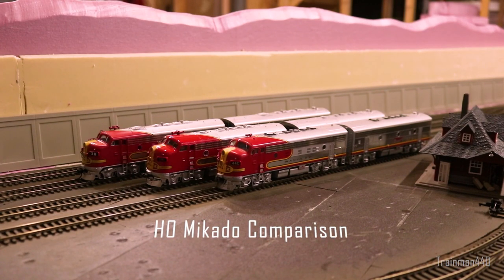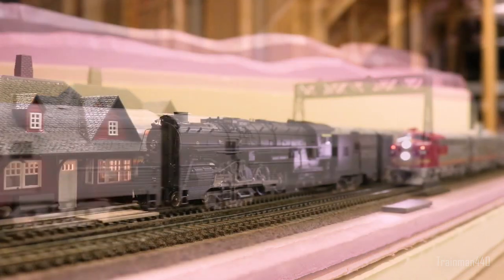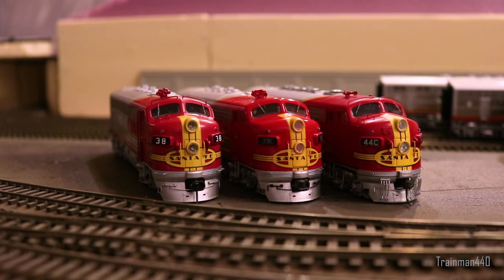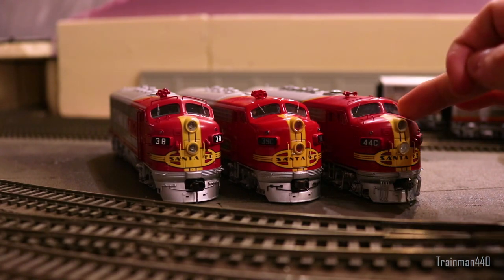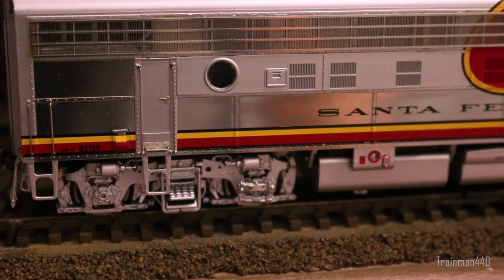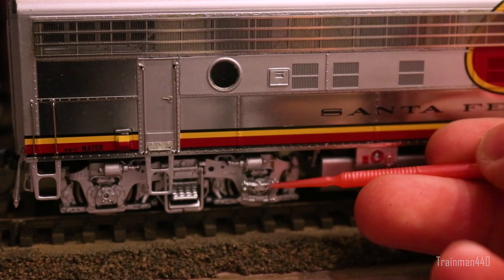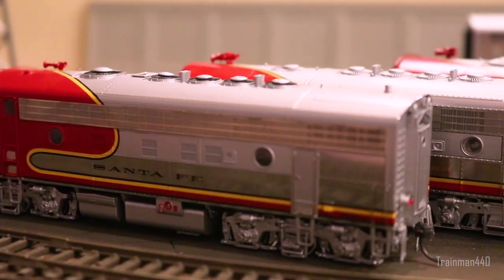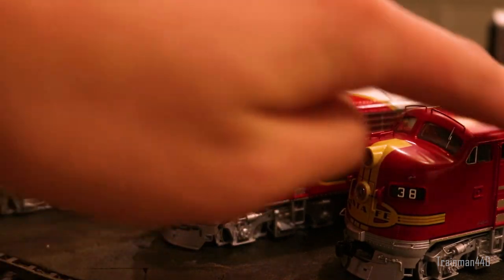Santa Fe HO F7 Comparison: Athearn Genesis vs MTH vs Broadway Limited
Hi guys! Today we will be comparing the details, accuracy and running characteristics of three HO F7s painted for ATSF:
1. Athearn Genesis (2010 run) w/ Tsunami sound
2. MTH w/ Protosound 3.0 sound
3. BLI w/ Paragon 3 sound

0:00 Introduction
1:25 History
2:50 Detail
19:10 Mechanism
20:49 Performance
28:33 Lights
32:06 Conclusion